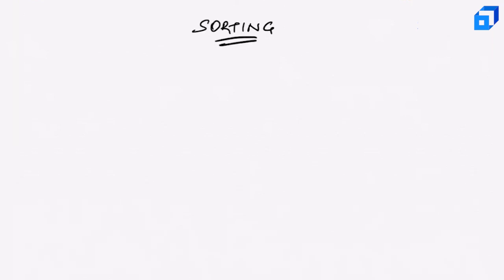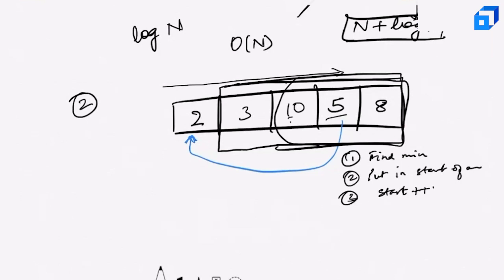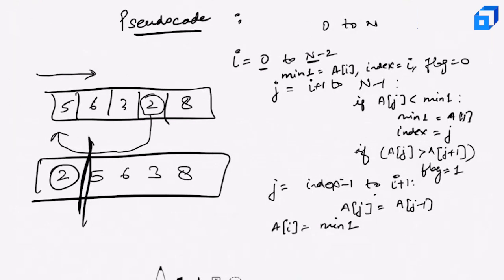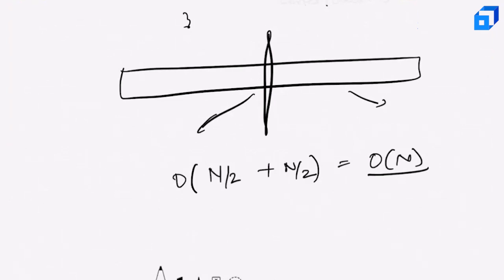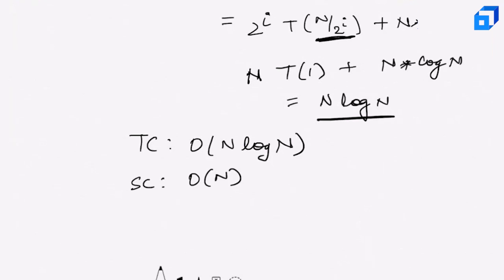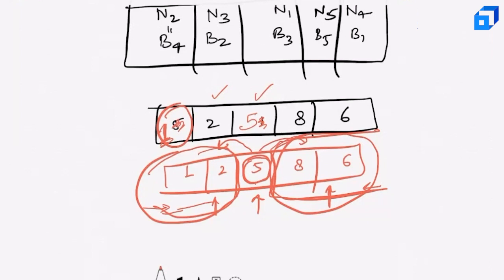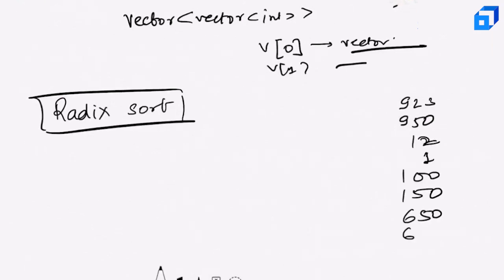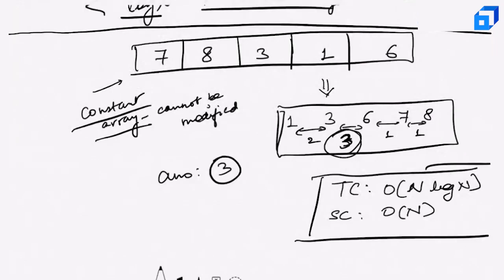Sorting Algorithms Full Course 2026| Data Structures and Algorithms Made Easy for Beginners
Sorting Algorithms Full Course 2026 — explained step by step in this complete guide by Scaler. You'll build a strong foundation in the core concepts, work through practical examples, and pick up interview-ready insights to accelerate your tech career.

Linked List Data Structure Made Easy with Examples | Data Structures and Algorithms:    • Linked List Data Structure Made Easy with ...
Searching, Sorting, and Hashing Algorithms Full Course | Data Structures and Algorithms | Scaler:    • Searching, Sorting, and Hashing Algorithms...
Sorting Algorithms Tutorial in C++ Part 1 | Insertion Sort | Bubble Sort | Data Structures @SCALER:    • Sorting Algorithms Tutorial in C++ Part 1 ...

🎥 Related playlist:    • Data Structures and Algorithms : Stacks & ...

About Scaler